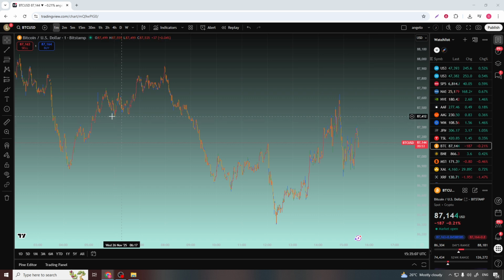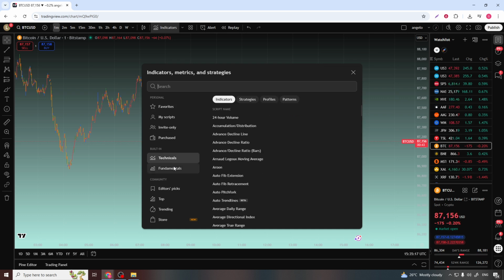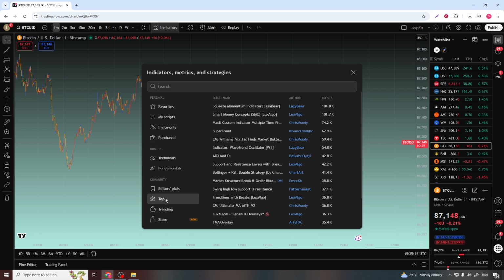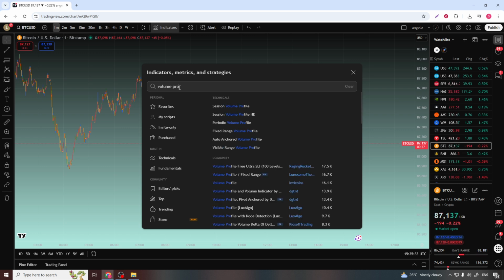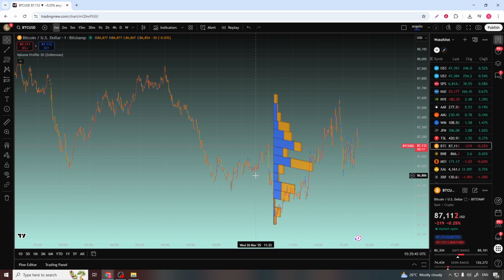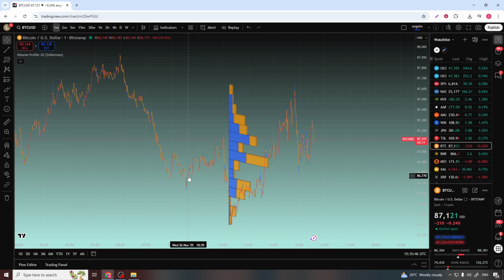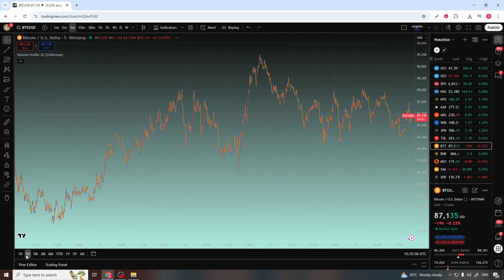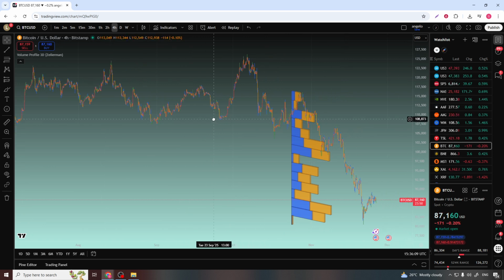How To Use Volume Profile 3D In Tradingview Pro (Quick And Easy Guide)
How To Use Volume Profile 3D In TradingView Pro
Learn how to use the Volume Profile 3D indicator in TradingView Pro to visualize market volume in a new dimension, uncover key price levels, and identify high-value trading zones. This tutorial is perfect for traders who want deeper insight into volume distribution and market structure. Master how 3D volume clusters reveal support, resistance, and institutional activity.

🎯 What You Will Learn & Benefits:
• How to set up and use Volume Profile 3D in TradingView Pro
• How to read 3D volume clusters and identify value areas
• How to analyze market structure using volume distribution
• Improve entries, exits, and confidence by understanding true volume zones